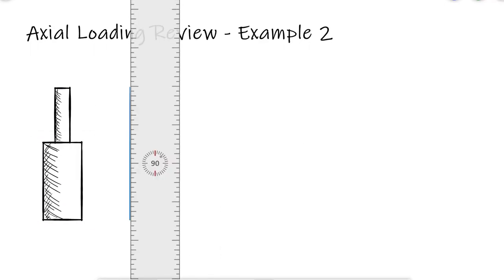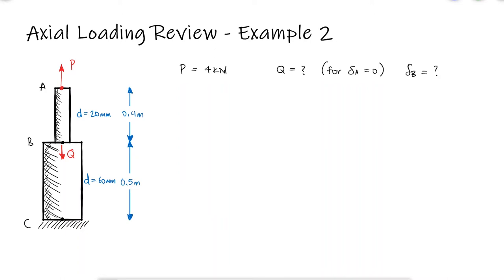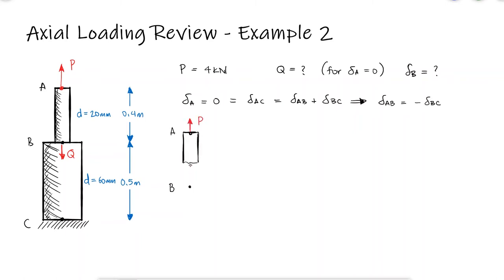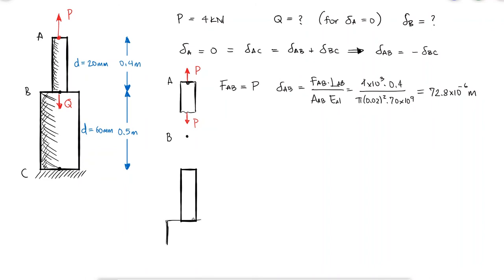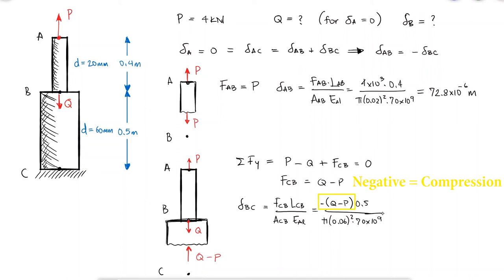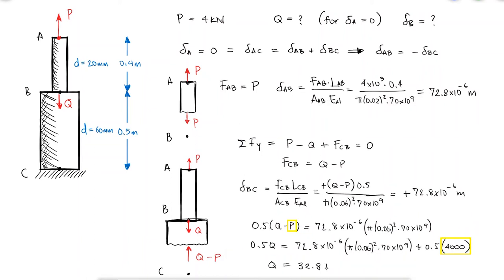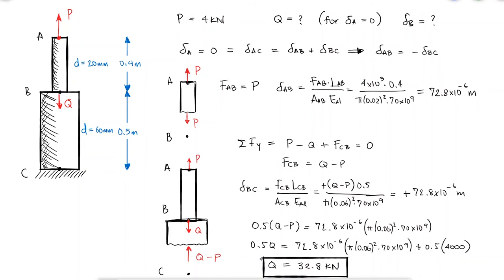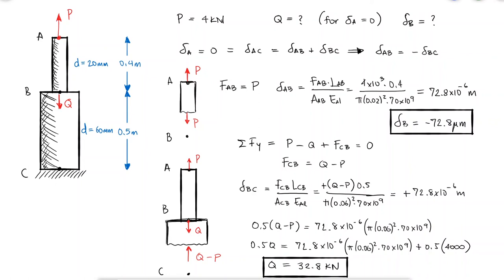Two Section Rod - Axial Loading in 90 Seconds!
Main Video: Axial Loading Review for Mech Design in Under 10 Minutes